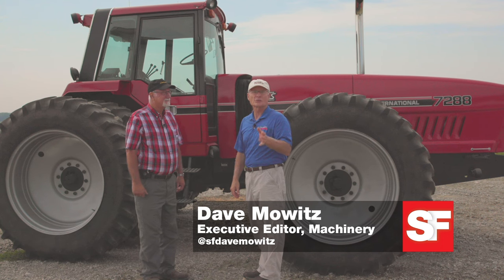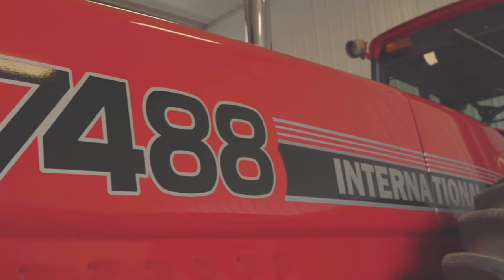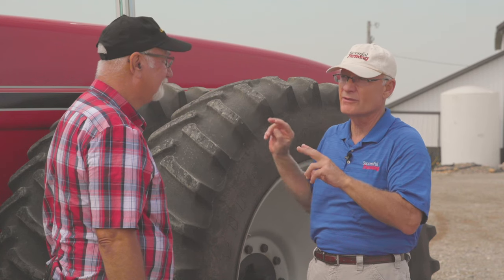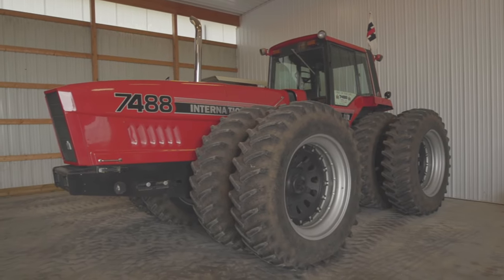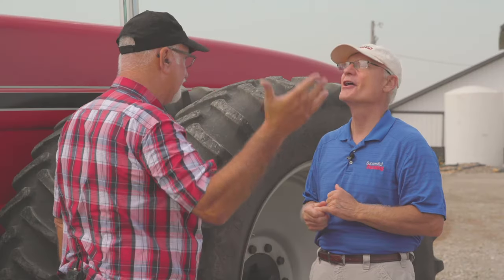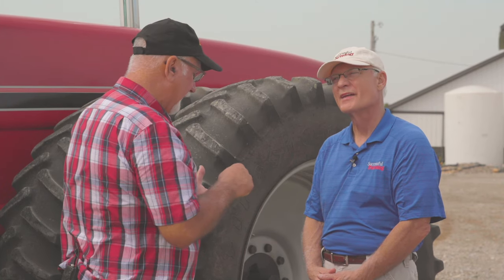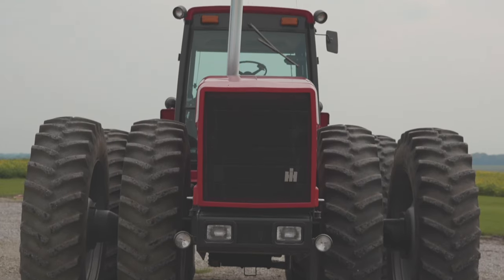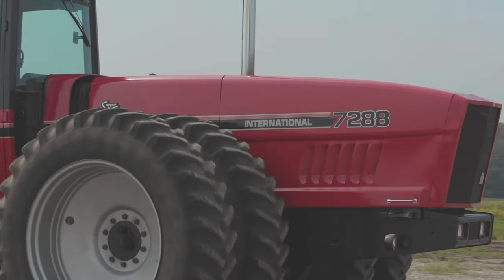RARE IH 7288 and 7488 Tractors | Ageless Iron | Successful Farming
Dave Mowitz heads to Marshalltown, Iowa, to check out Gary Ballard’s 7288 and 7488 tractors. Gary tells Dave the unique story on how he acquired these tractors and how he uses them today.

From Successful Farming (ep. 1306), originally aired January 31, 2020.

Travel around the country to see farmer’s collections of antique tractors. In each Ageless Iron segment, collectors share the story behind their antique farm equipment and classic tractors.